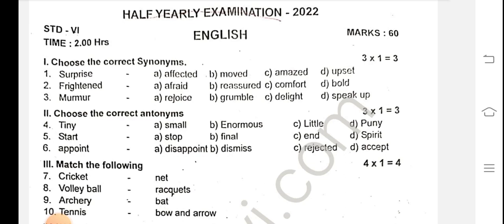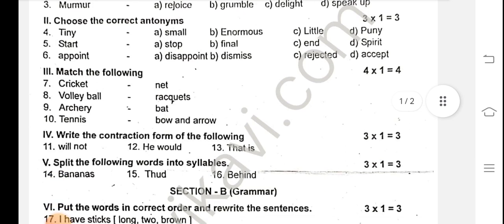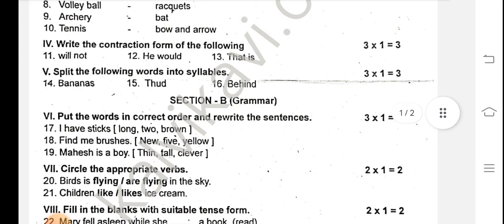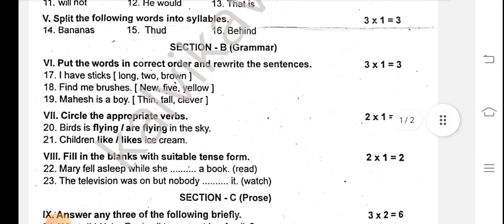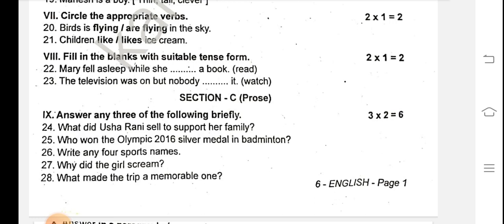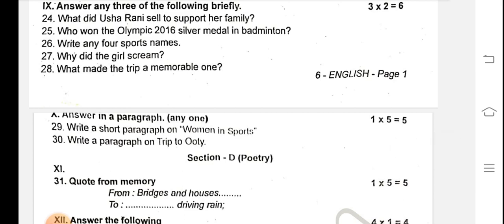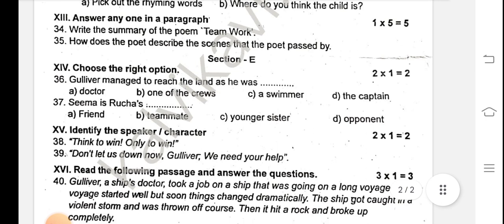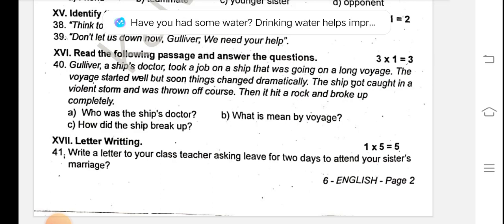6th English Half yearly exam question paper 2023#halfyearlyexam2023 #